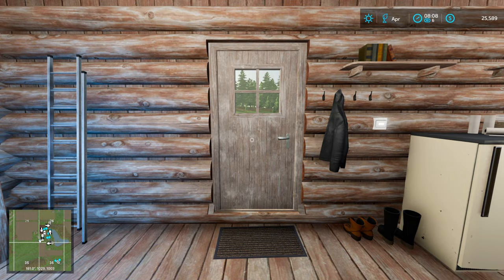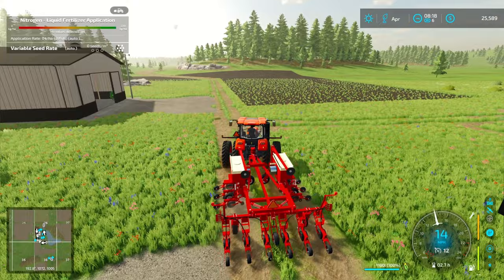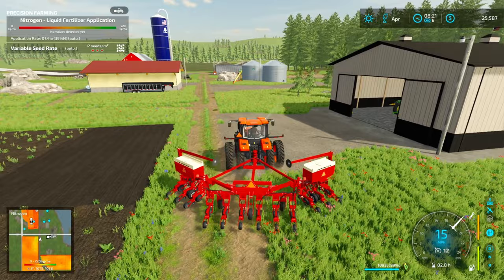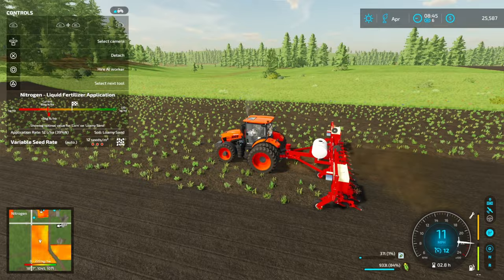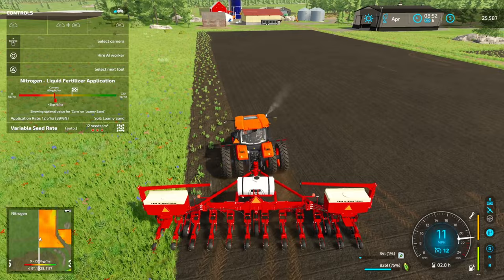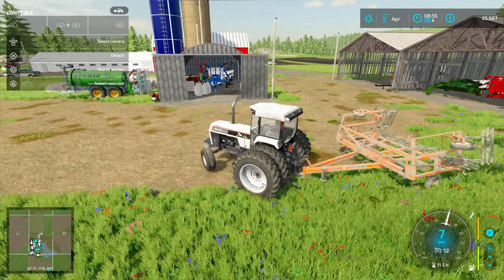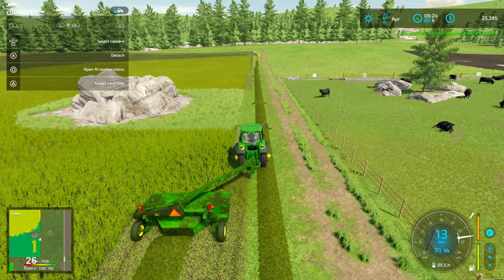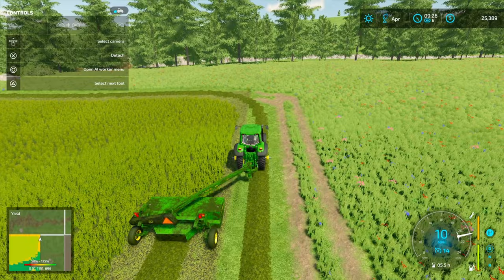FS 22 No Man’s Land Survival Ep.64-Finally getting autosteer